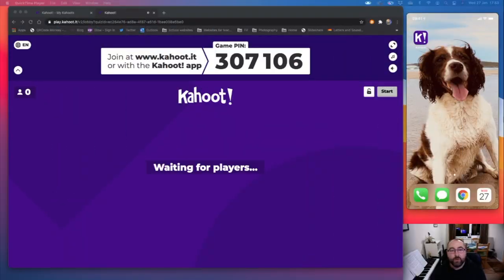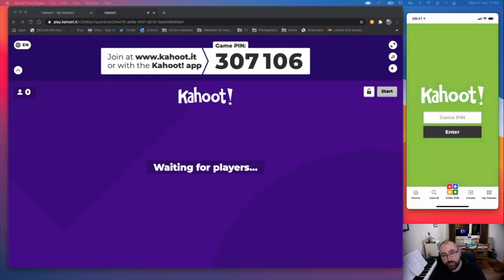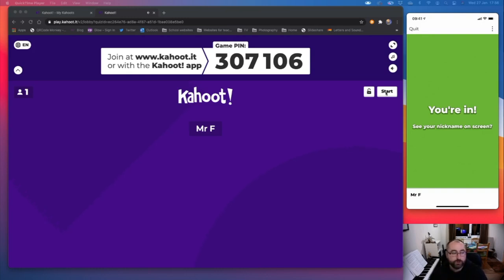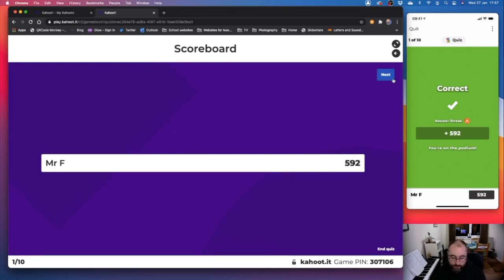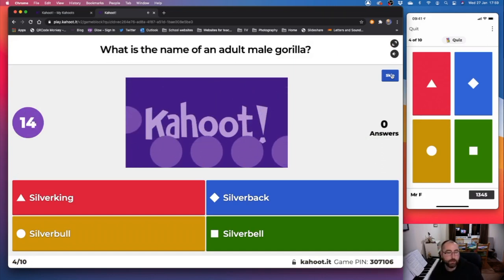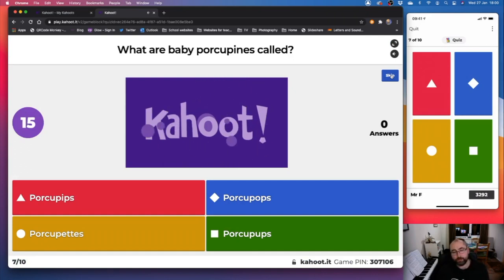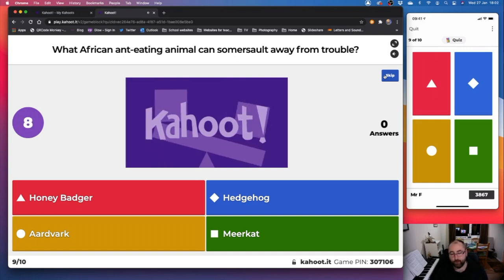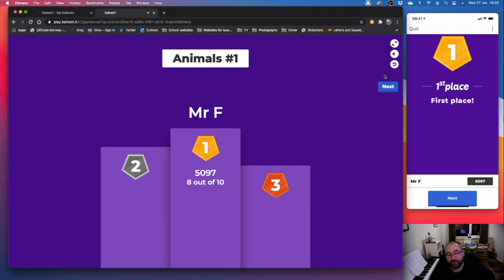What is Kahoot?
So what is Kahoot?  We're using it in assembly this week, and lots of class teachers are beginning to use it.  This wee video will help you to find out a bit more about how to play Kahoot quizzes.  For more information on Kahoot and how to make your own, check out this post